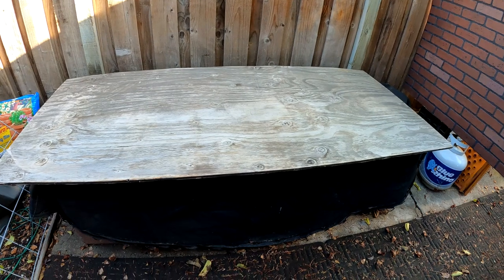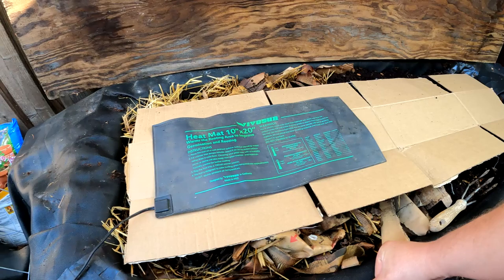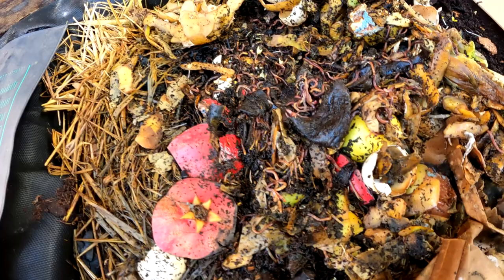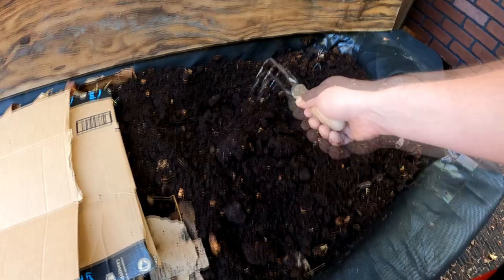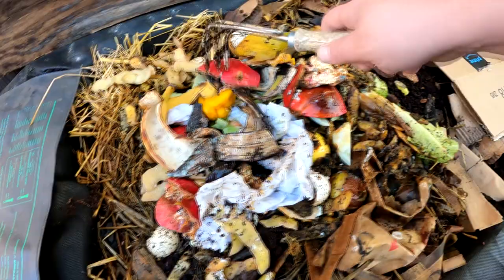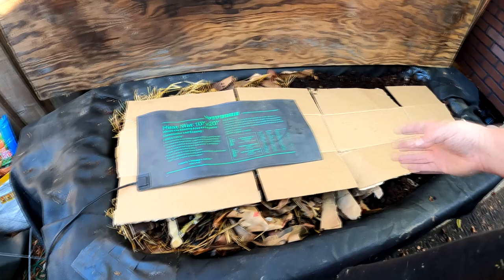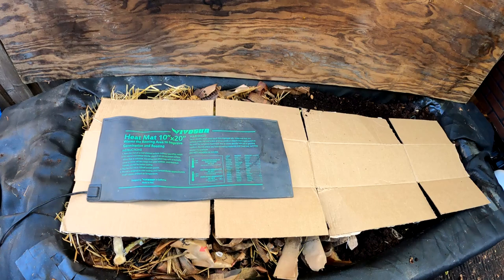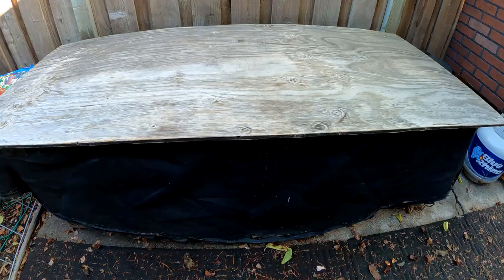Easy Way To Keep Your Worm Bin Composting Worms Warm, Active & Alive Throughout The Winter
This worm composting tip will help you keep your worm bin warm, active and alive all winter long!

Pertinent Links:

Waterproof Seedling Heat Mat

Digital Heat Mat Thermostat Temperature Controller

Stainless Steel Soil Thermometer

Hand Cultivator

24 Hour Programmable Dual Outlet Timer - Plugin timer, Waterproof, Heavy Duty

Under-Counter Indoor Kitchen Food Waste 1.5 gal Compost Container

250 Count Red Wiggler Live Composting Worms

Turn-key worm bins

**𝗠𝘆 𝗙𝗮𝘃𝗼𝗿𝗶𝘁𝗲 𝗚𝗮𝗿𝗱𝗲𝗻𝗶𝗻𝗴 𝗧𝗼𝗼𝗹𝘀 (Makes A Great Gift For That Special Gardener In Your Life):